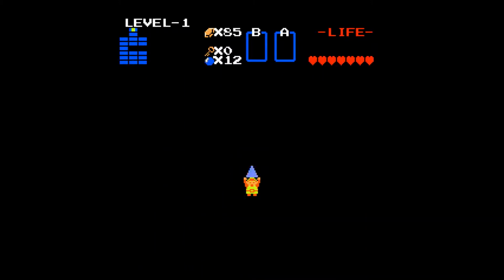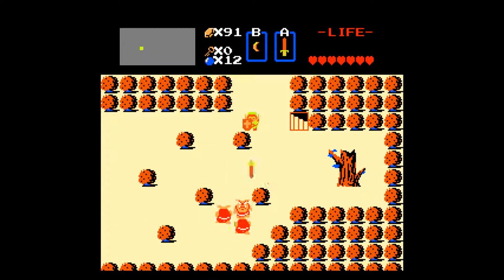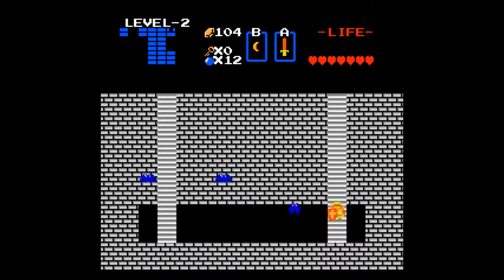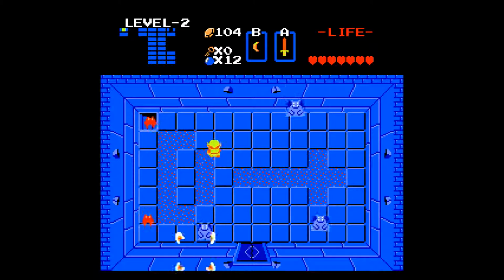Zelda Classic - A Big Hunk Of Hyrule - 3 - Have To Backtrack Now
Have to go back to levels 1 and 2 to pick up extra goodies, some of which you'll need